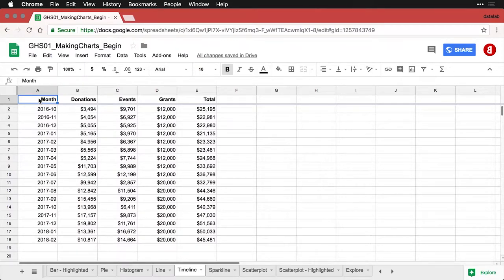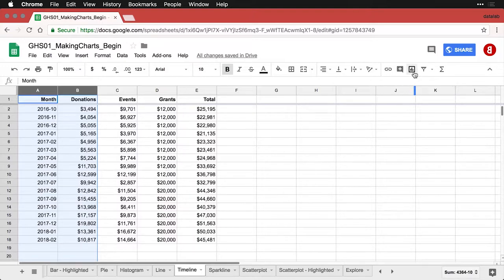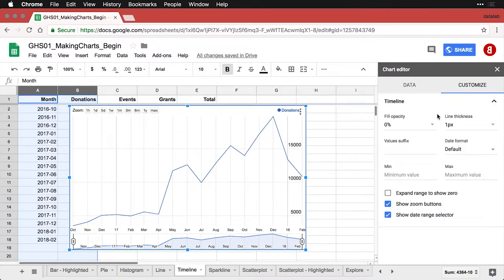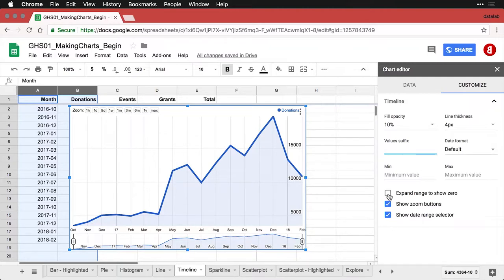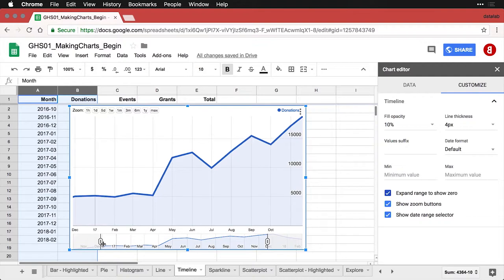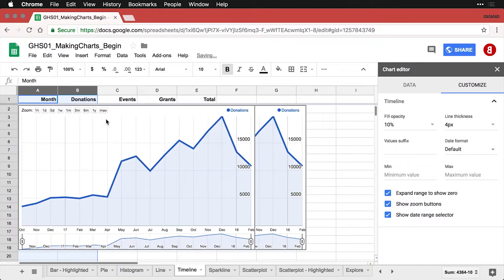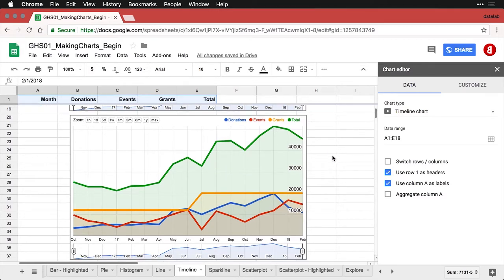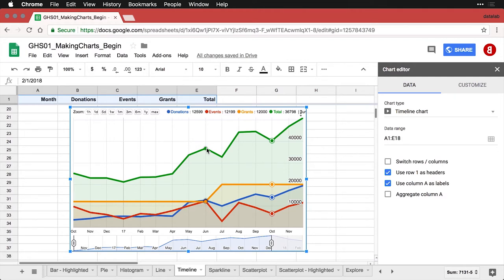Timelines — Google Sheets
Timelines in Google Sheets give you special, interactive control over the display and exploration of your time-based data.  Thanks for visiting and let us know what you'd like to see!